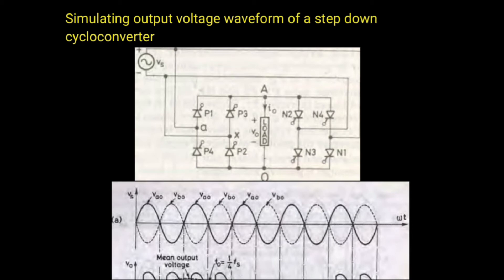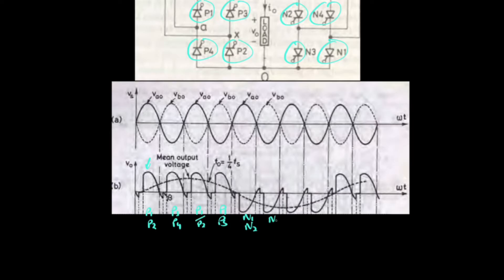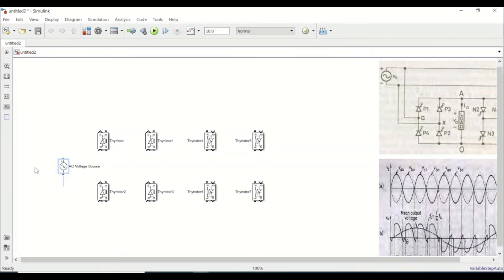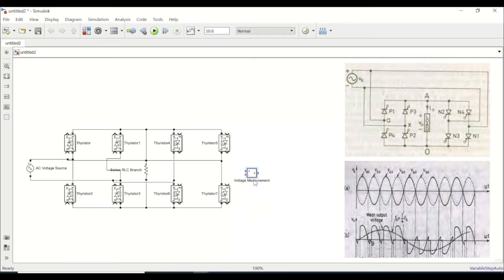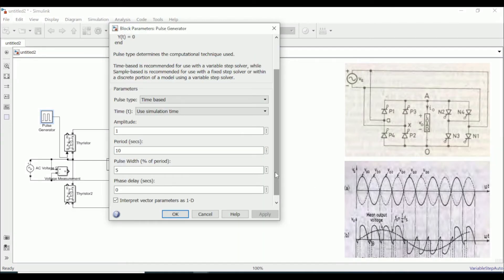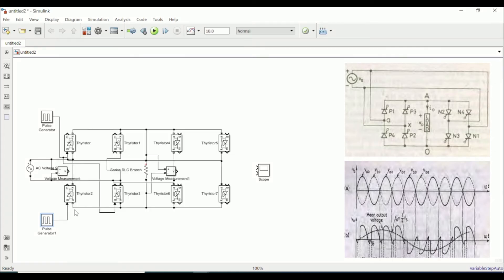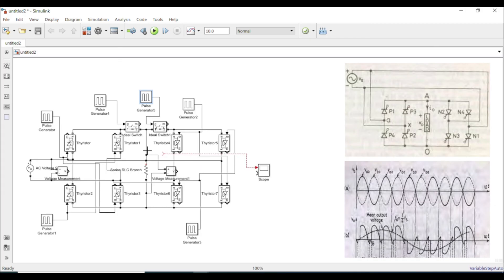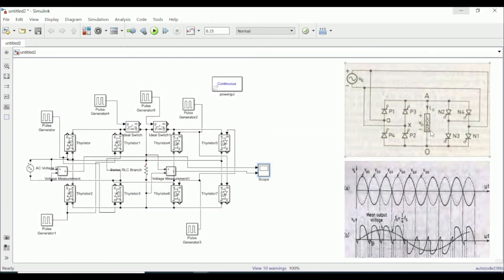Step Down Cyclo-converter using Matlab Simulink.